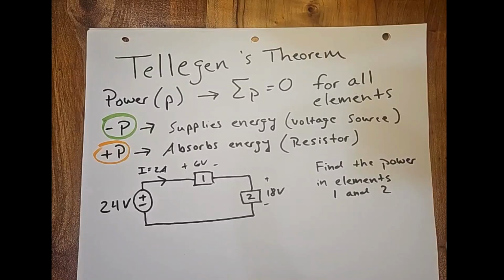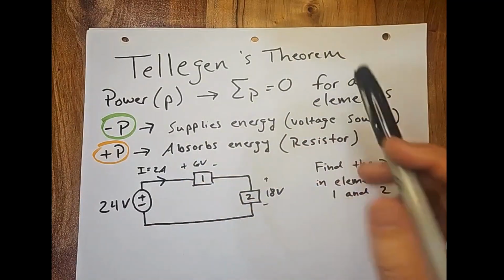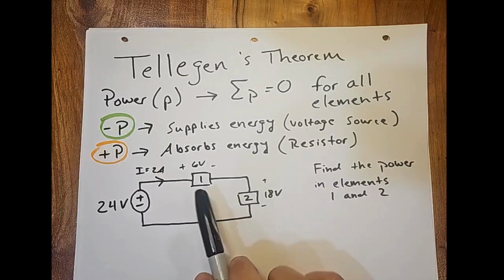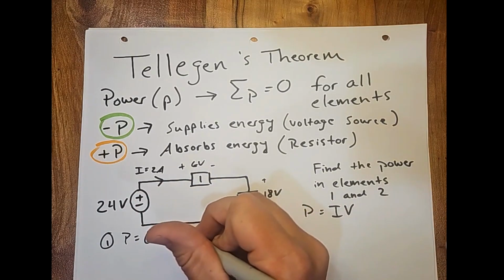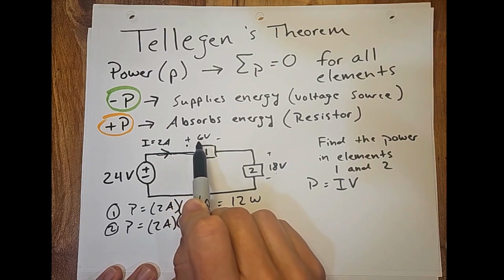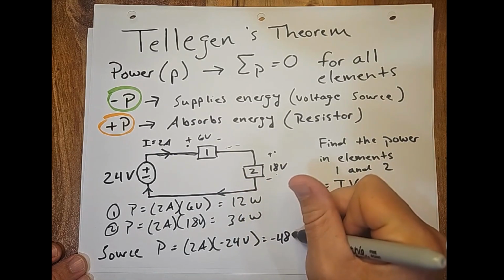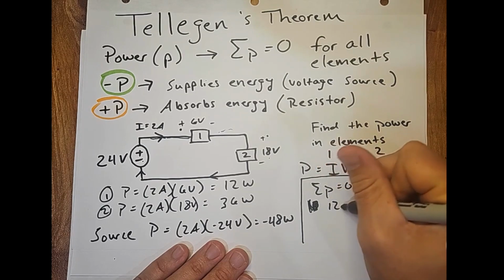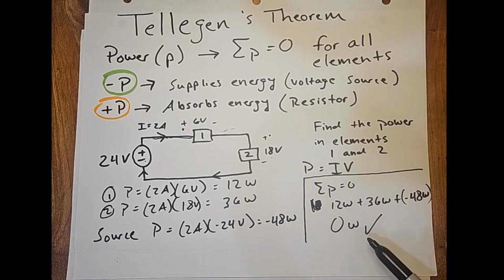Circuit Analysis: Tellegen's Theorem and Power Calculations Made Easy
Understand What Tellegen's Theorem states about Power in a circuit. Calculate the Power of elements in a circuit and determined if they are producing or absorbing power.